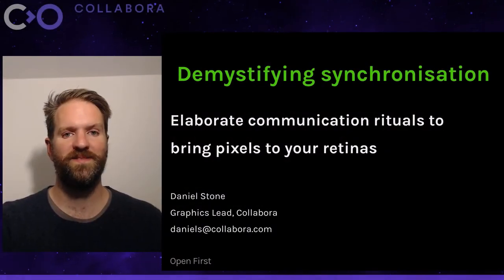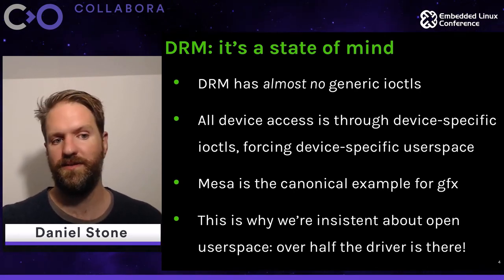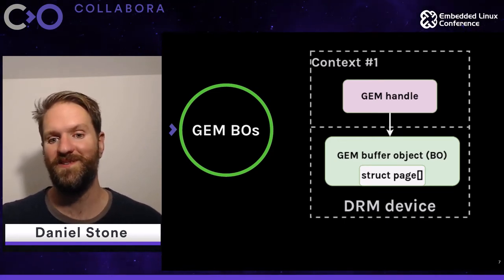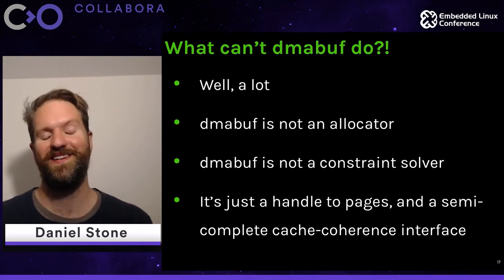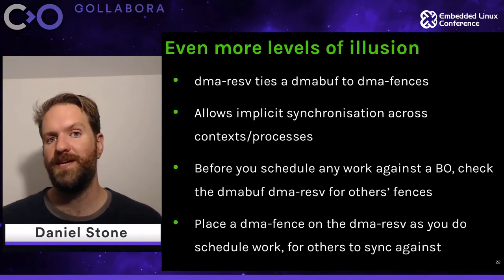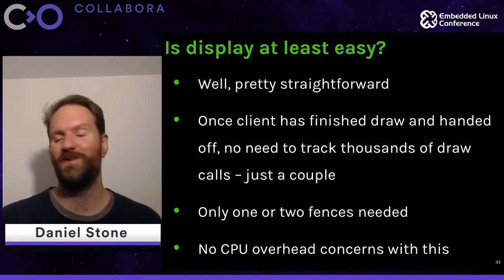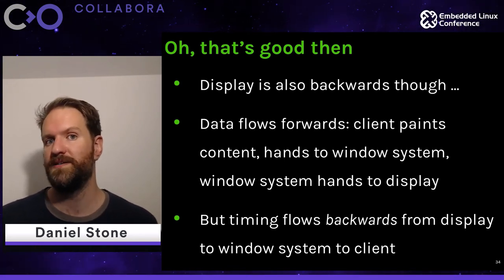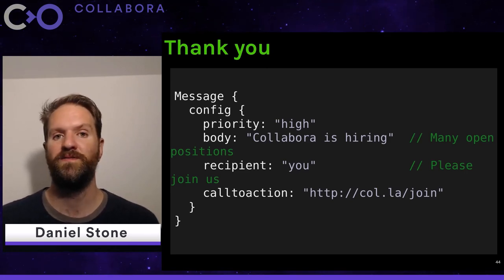Demystifying Graphics and Media Work Synchronisation - Daniel Stone, Collabora